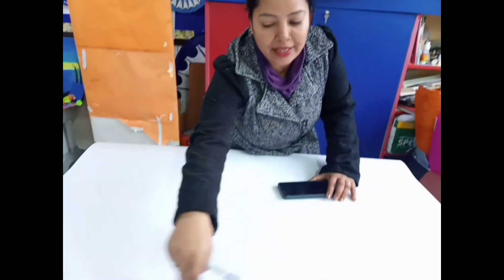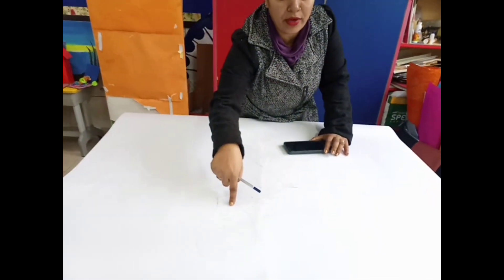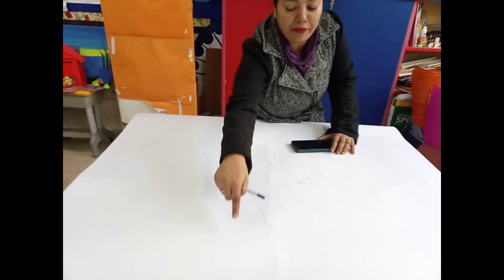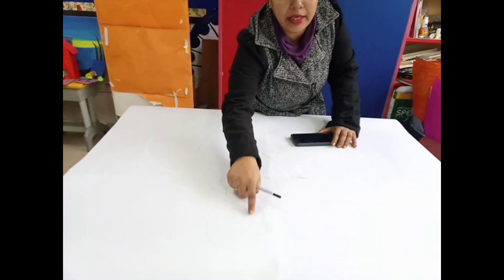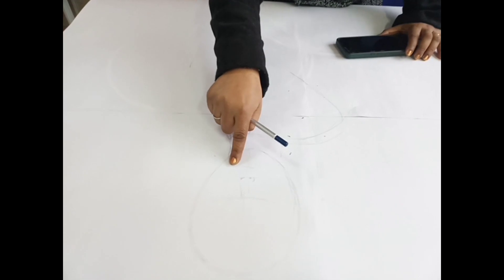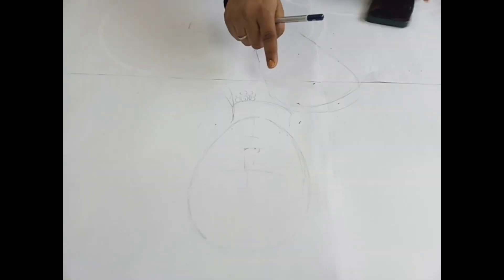lohri artlovers art beginners tiktokvideo viral famous viralvideo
hi friends welcome back on my channel this is Lodi drawing and you can also create like this and you can do the colour as like it please watch this video and if you like this video please like subscribe and share it more and more and thank you for watching and don't forget and don't forget to like Subscribe and share.